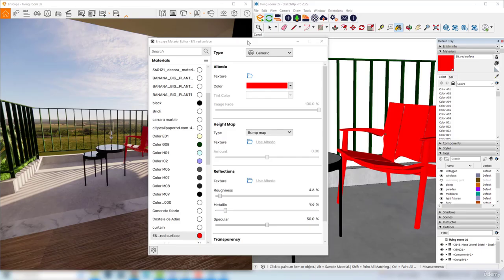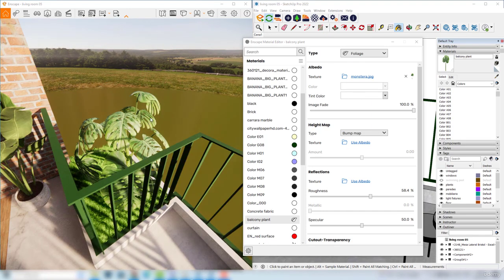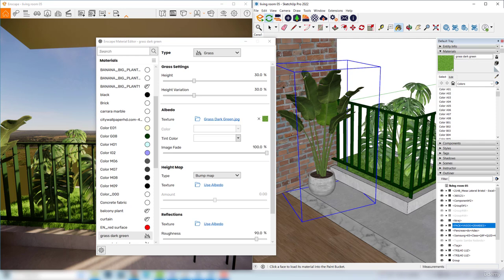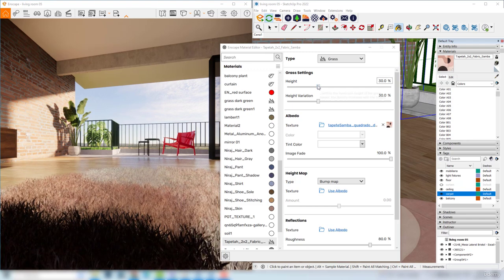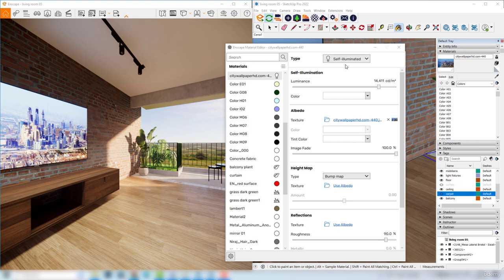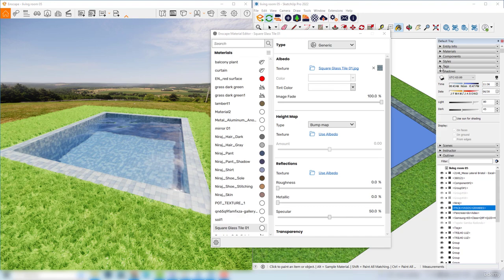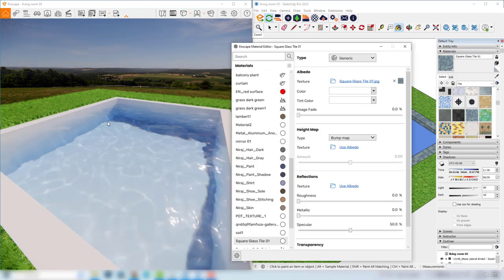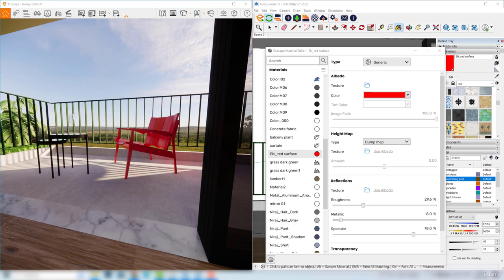Learn Enscape in 10 Days - Day- 7 Episode-05 Understanding the material types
This series is perfect for:

• Interior Designers
• Architects
• Architecture Students
• SketchUp Users
• 3D Visualizers
• Freelance Designers

10 DAYS. ONE GOAL.